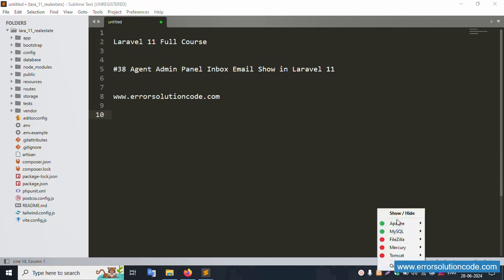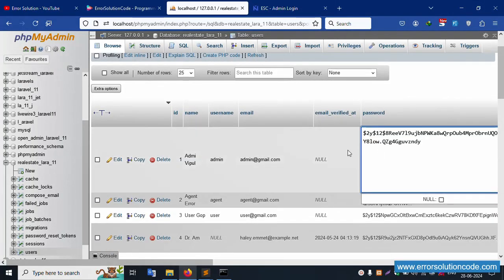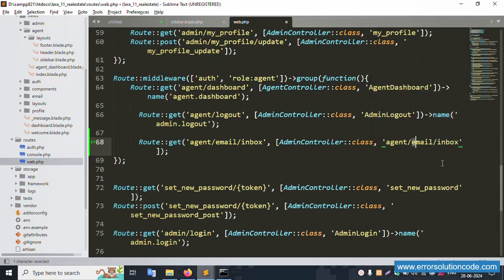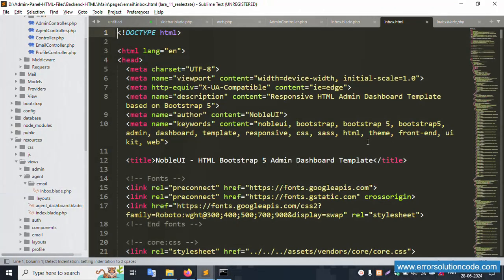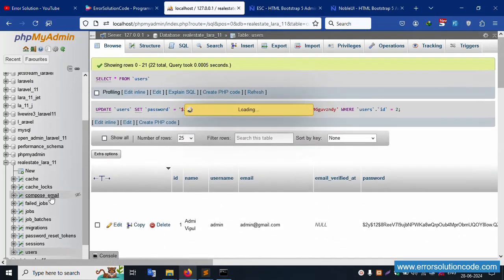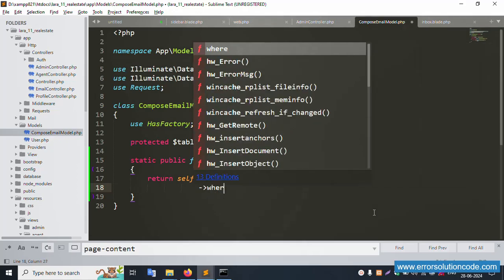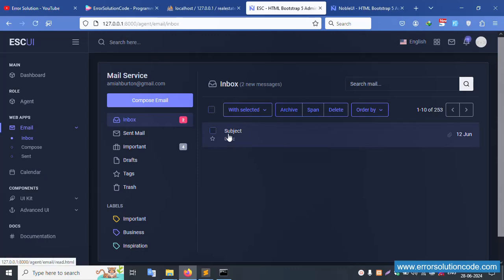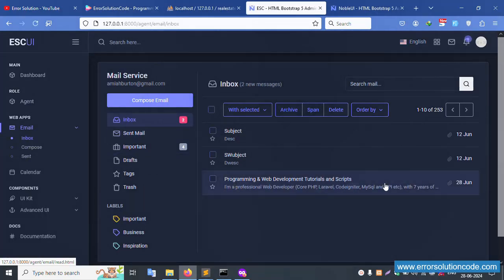Laravel 11 Full Course | #38 Agent Admin Panel Inbox Email Show in Laravel 11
Laravel 11 Full Course | Agent Admin Panel Inbox Email Show in Laravel 11

Agent Admin Panel Inbox Email Show in Laravel 11